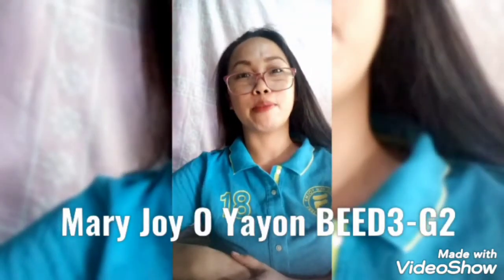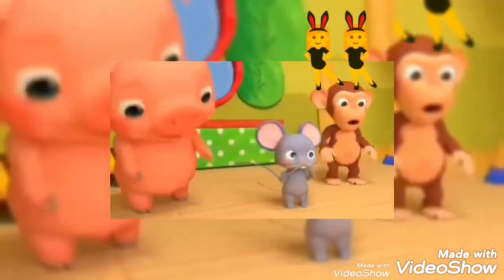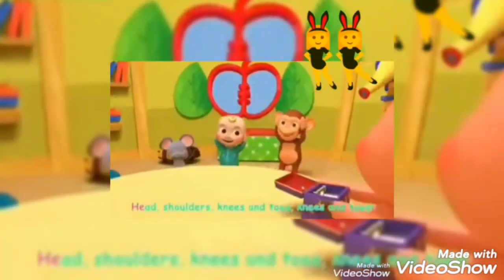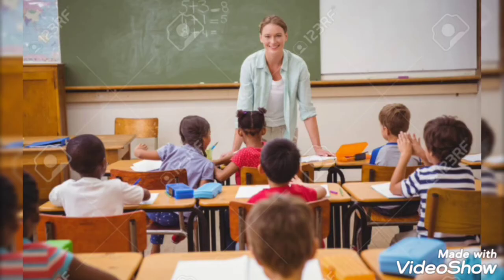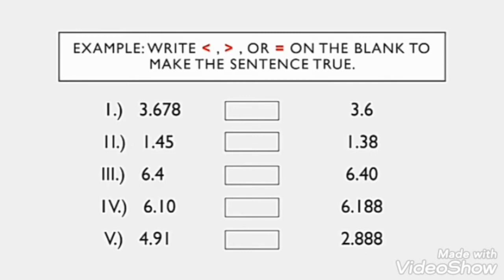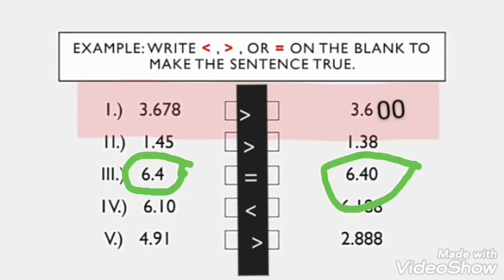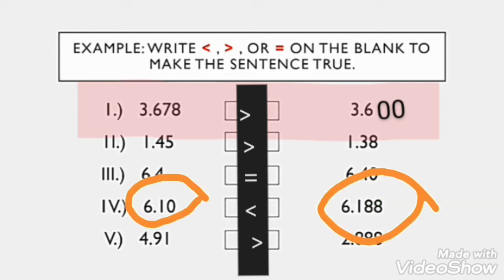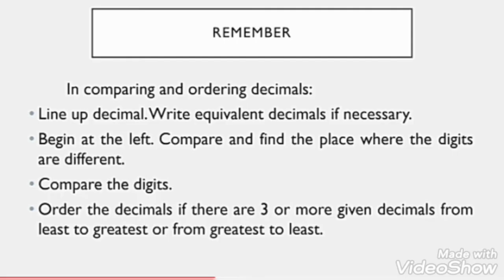Grade 5 mathematics (compares and arranges decimal numbers)